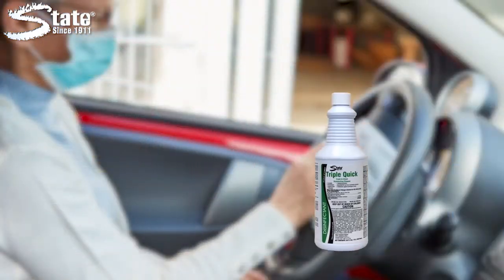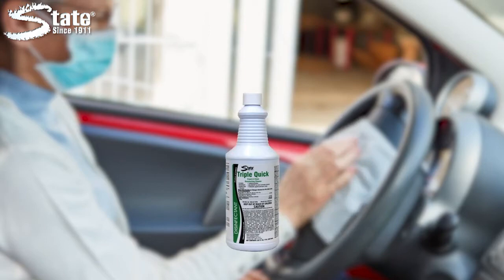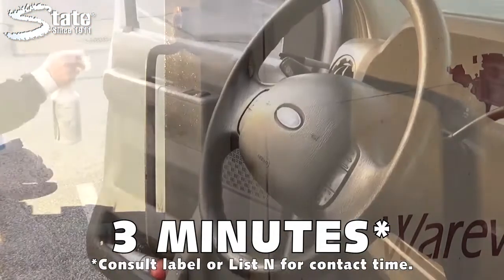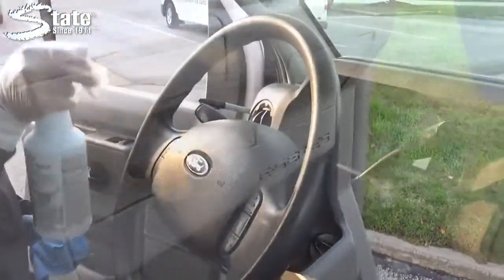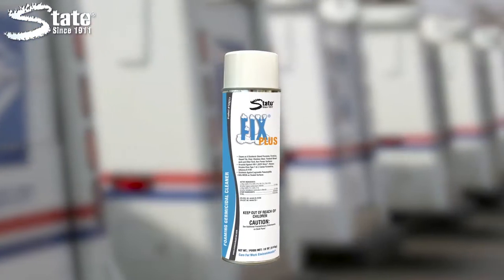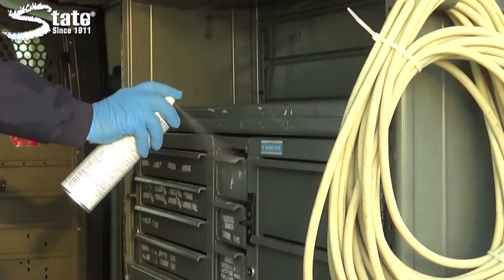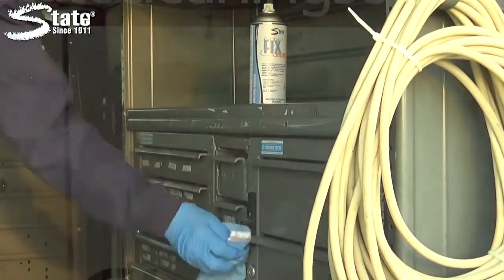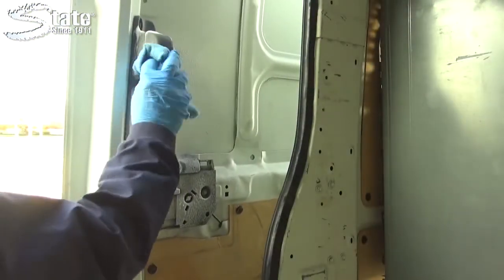How to Disinfect and Sanitize Vehicles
Keeping you and your staff safe from germs and illness is crucial, especially during the COVID-19 pandemic. With State® FIX® Plus and Triple Quick™, you can easily disinfect and sanitize your vehicles as part of your daily routine.